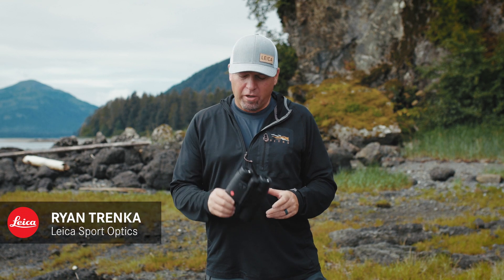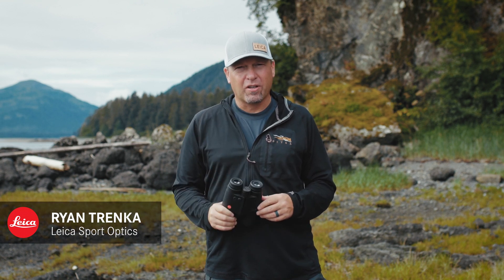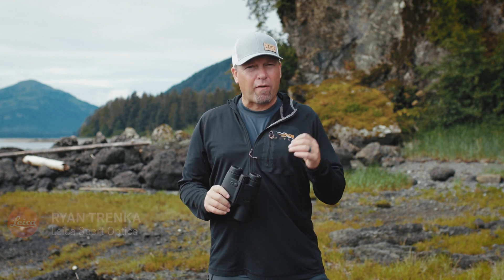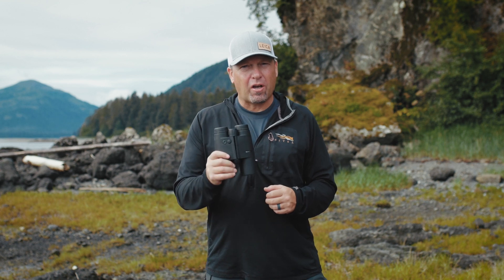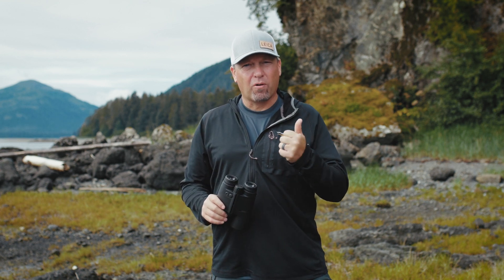How to confirm settings on Leica's Geovid R rangefinding binocular